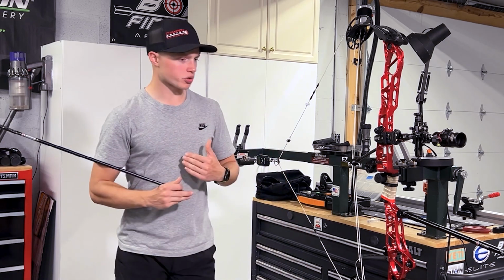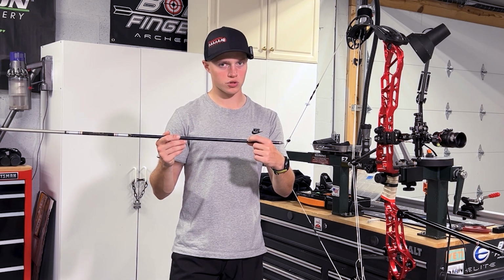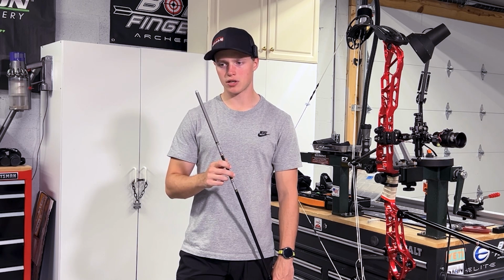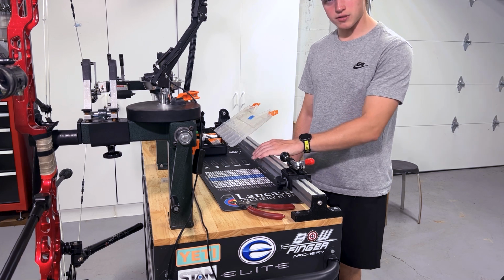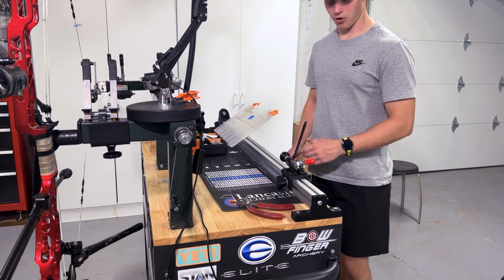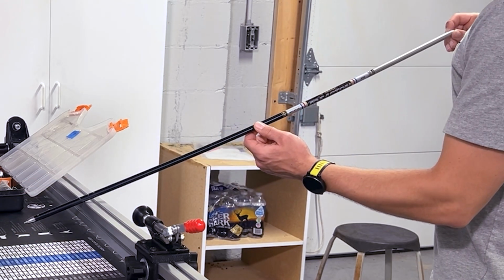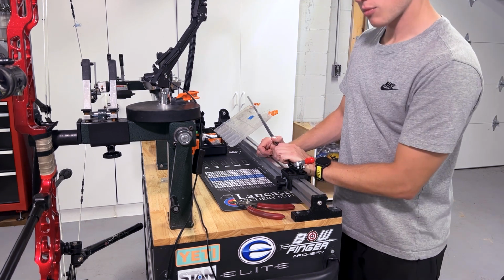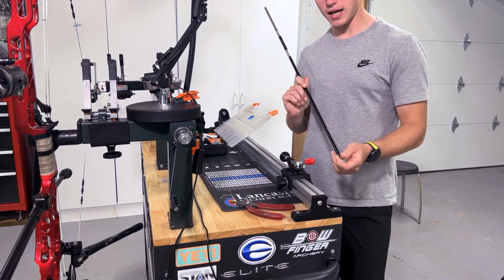Finding the Arrow Node │ Build a More Forgiving Arrow Setup for Compound Target Bows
What is an arrow node, how to find it, and why should you do it? mathews mathewsarchery archery targetarchery bowhunting championarcheracademy acecolemanarchery championblueprint lastchancearchery worldarchery